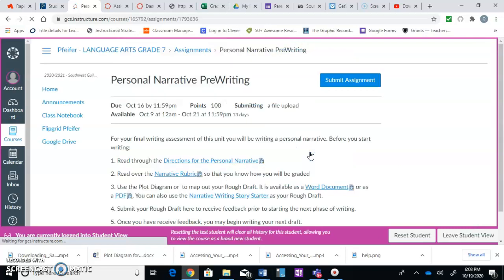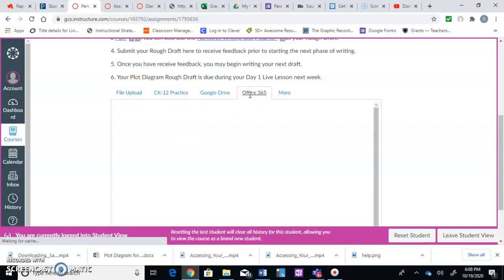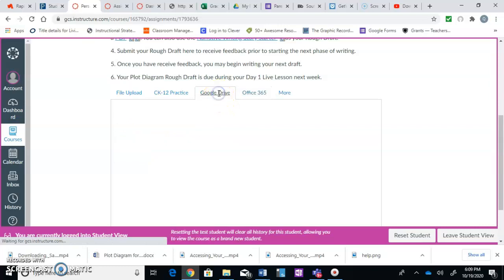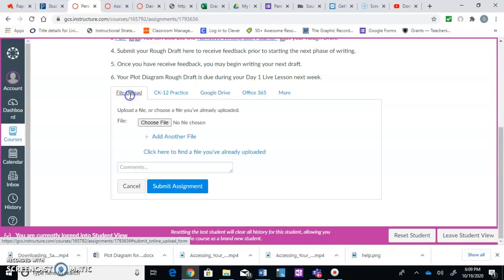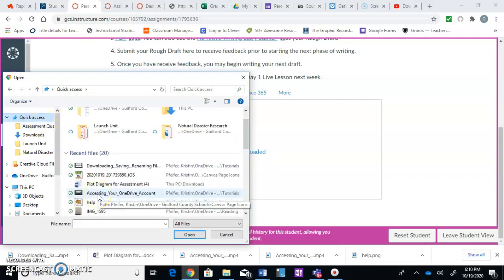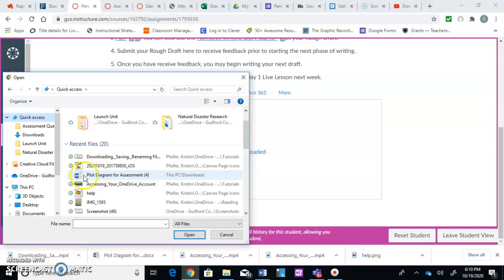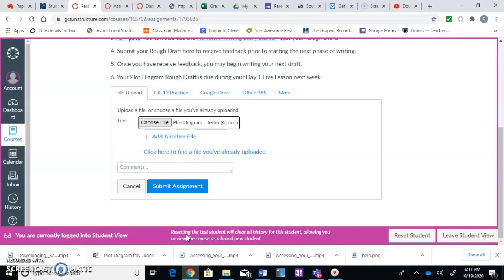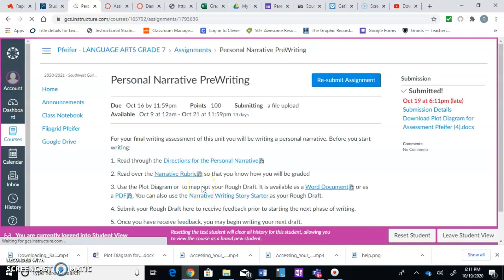Submitting an Assignment to Canvas